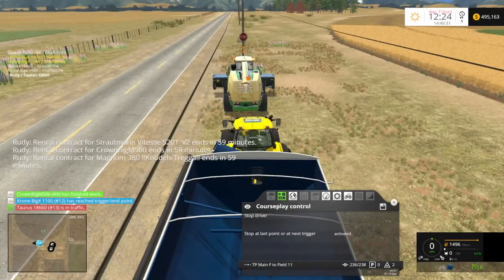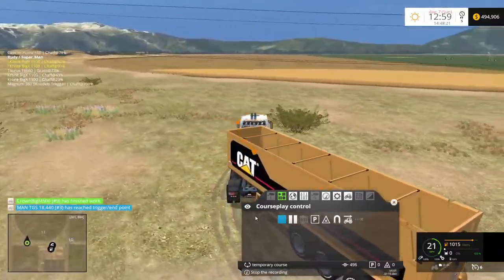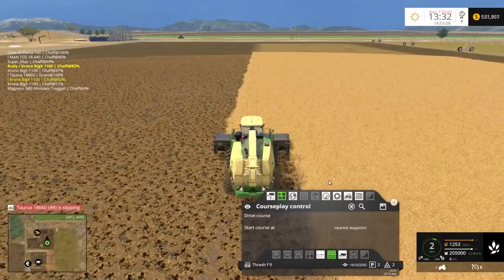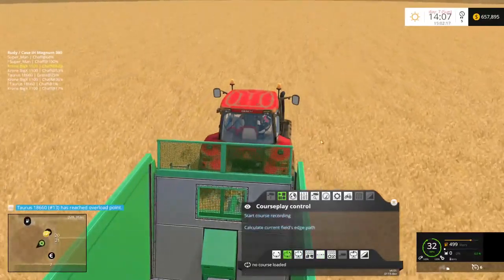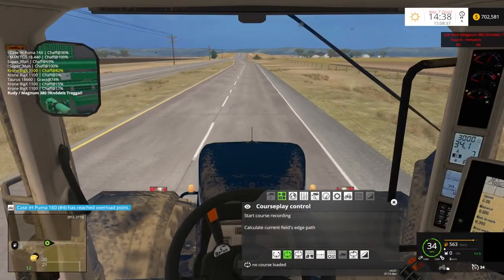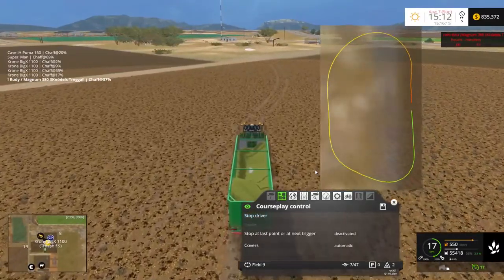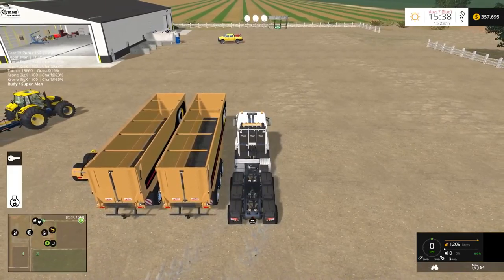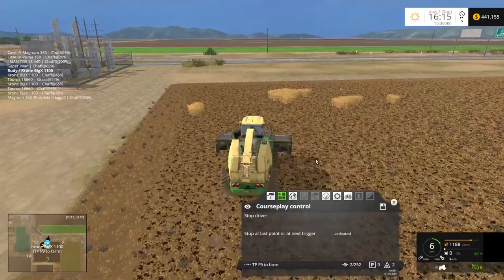Farming Simulator 15 Let's Play California Central Valley Ep 13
Mods Used